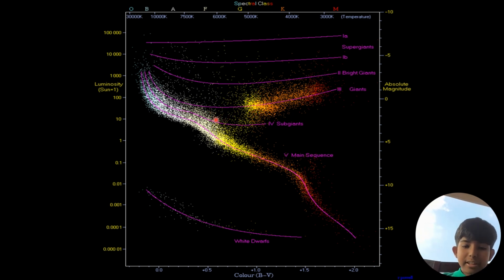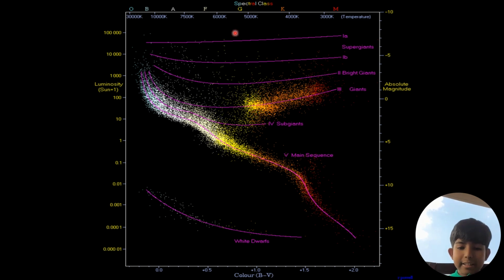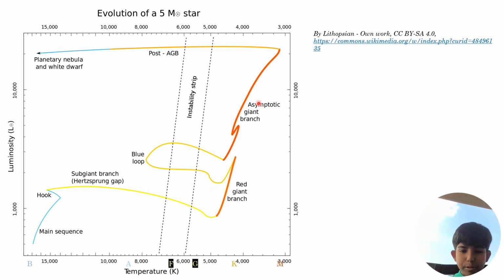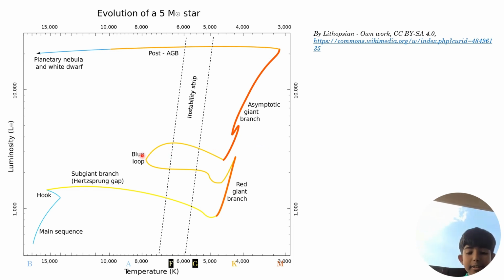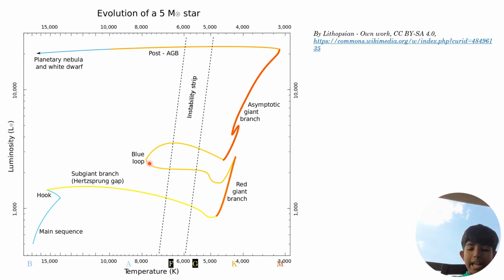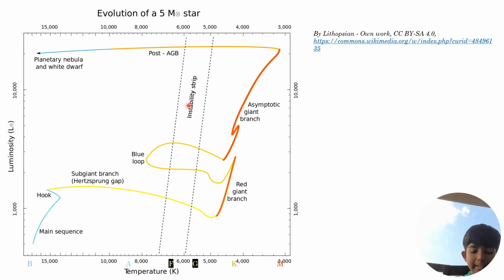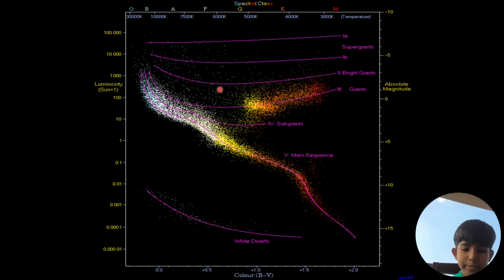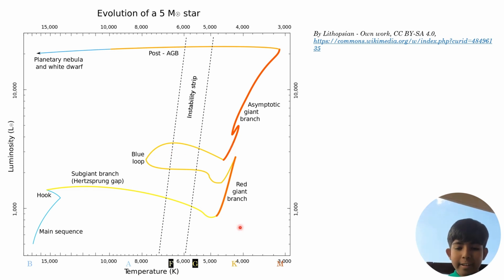Astronomy 5 Evolution of Intermediate mass stars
Fifth video in the Astronomy series, about the lifecycle of intermediate mass stars.